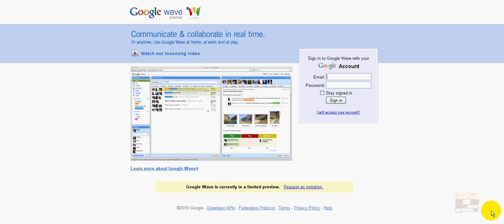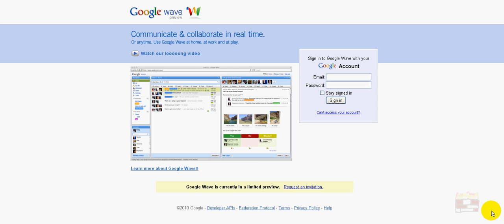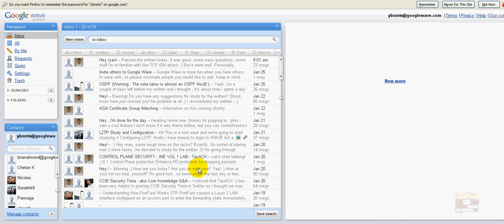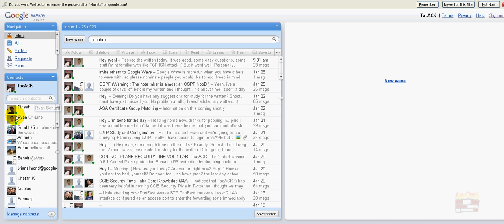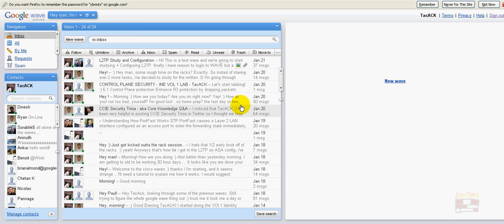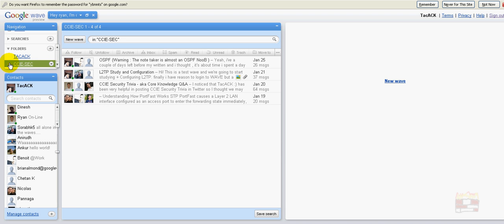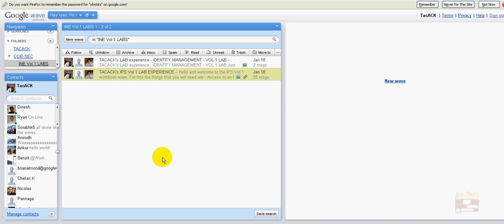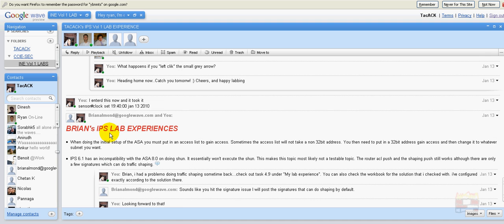GOOGLE WAVE with CCIE practice Labs!i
Google WAVE - TacACK's demo